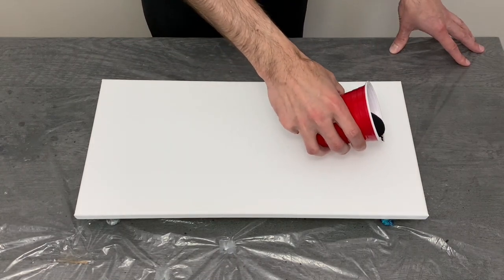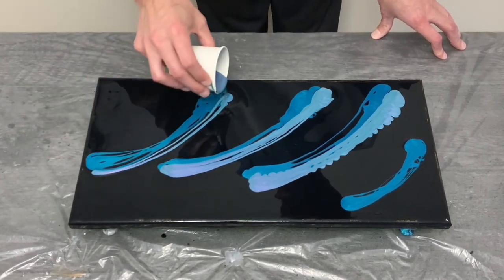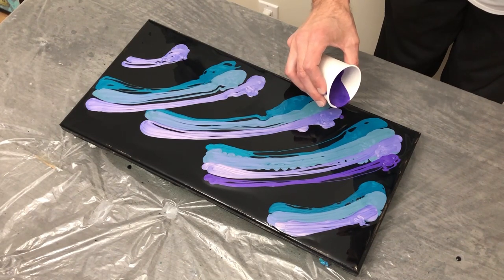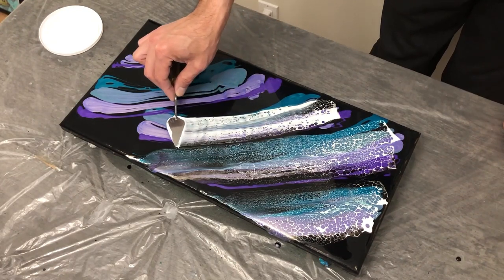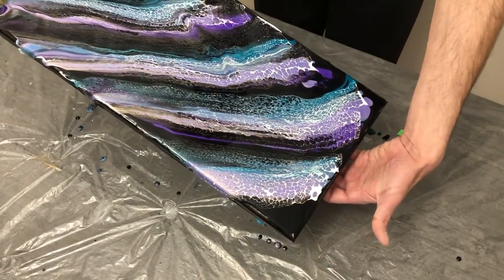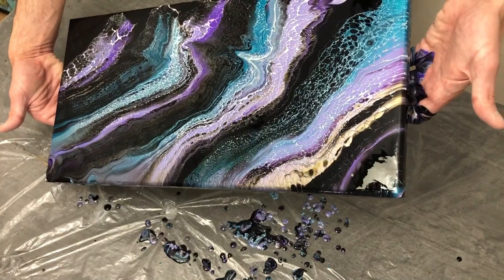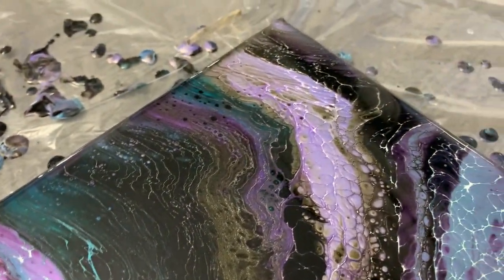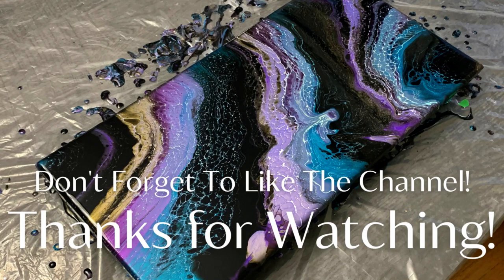VIOLET FLASH COLOUR SHIFT! Acrylic Pouring Metallics Series Part Two!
I decided to stick with my metallics series this week, and WOW am I glad I ever did! I just love how this FolkArt colour shifting acrylic looks. It blended really well, and created some really cool colour!

Purple on one side and bronze on the other! Purple on the other side and silver on the other. The Metallic Purple and Cobalt Blue just added some bright contrast to an already great piece!

I just love how all of these colours work so well together and how this piece turned out. I used an Ivory Black base coat and I think it really helped the other colours pop, and the colour shifting to show itself off.

Tony

Colours Used
FolkArt Blue Violet Flash
FolkArt Blue Flash
Metallic Purple

Your support goes a long way allowing me to continue to make the highest quality videos I can for everyone, so thank you!

1.5" Giant Push Pins
Butane Torch
8oz Plastic Squeeze Bottles

🎥 Equipment I Use (I have purchased all of these products and just love them!)
Mic Pop Cover

50 Piece Magnets
Diamond Glaze Glue
25mm Glass Cabachon